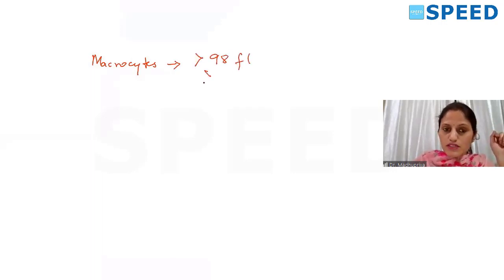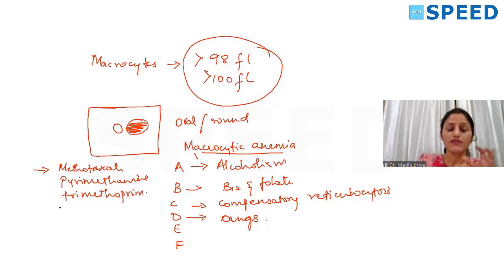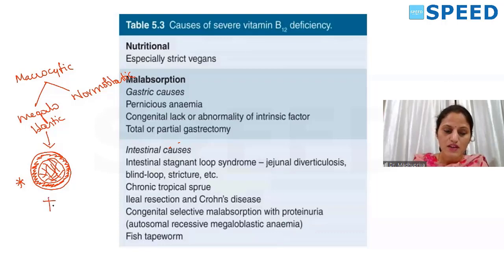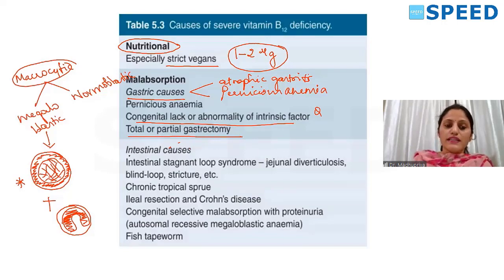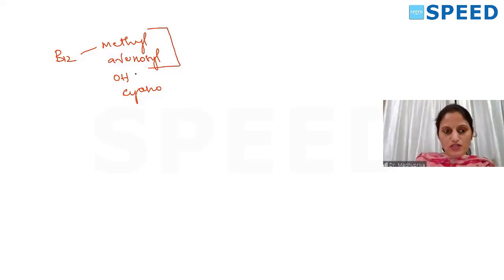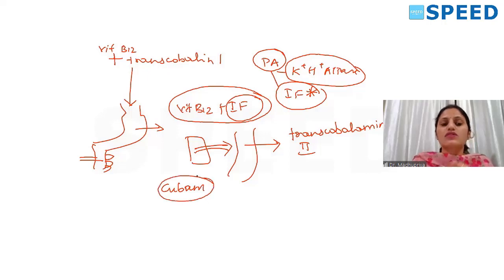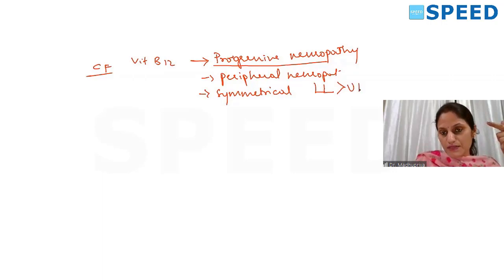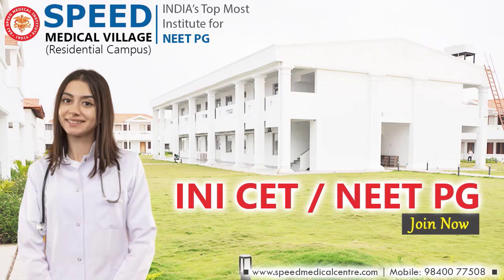INI-CET PG “Expected Question” Pathology - D3, Megaloblastic Anemia, By Dr Madhupriya, SPEED